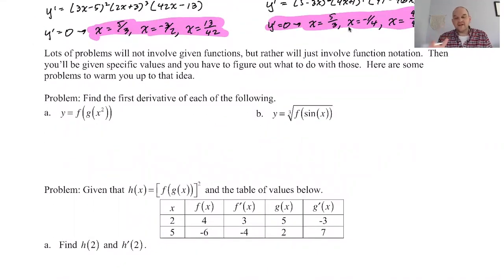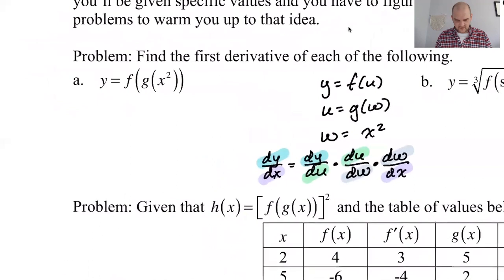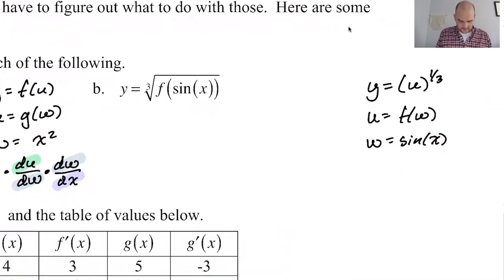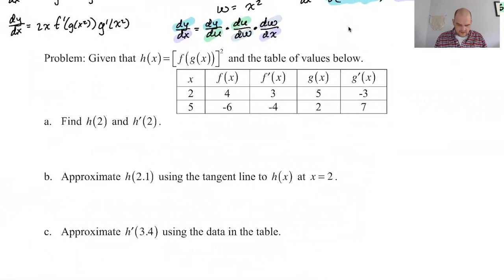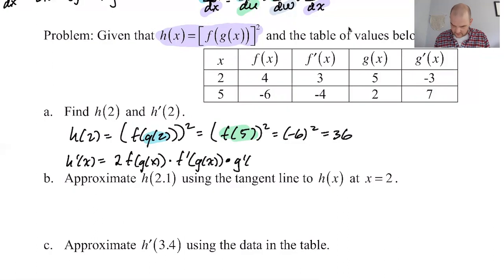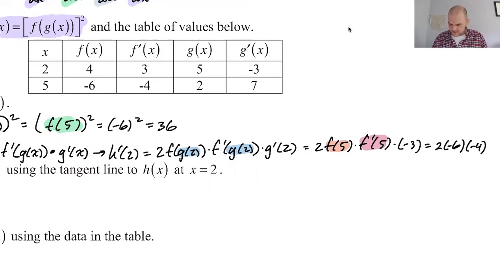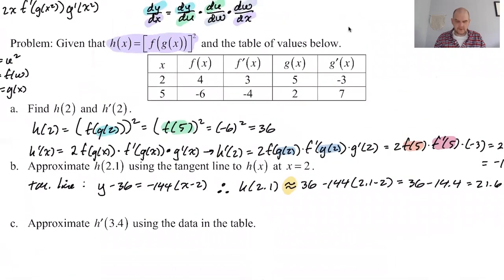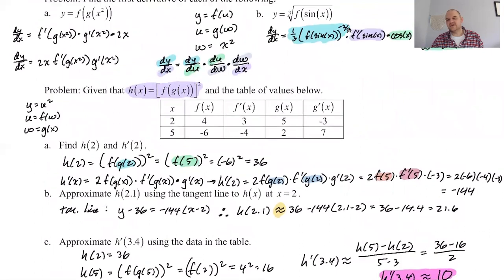The Chain Rule pg 3, pt 2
Topics: examples of using the chain rule; derivatives with function notation; chain rule with tables of values; reading a table; tangent line; approximating a derivative; compositions; showing your work!